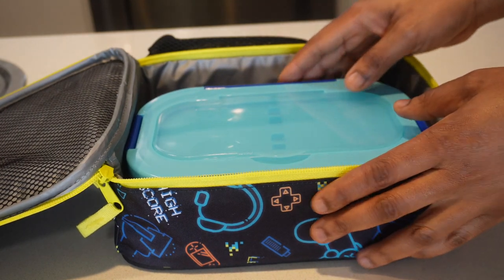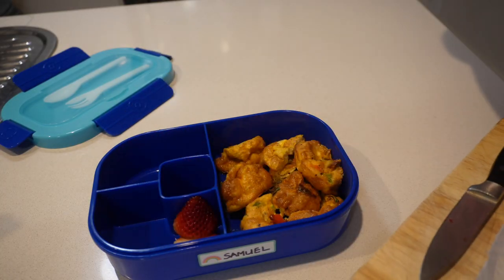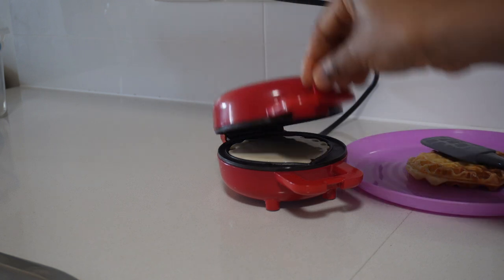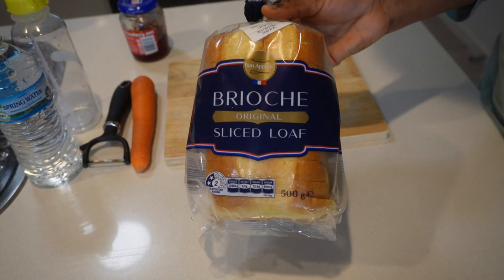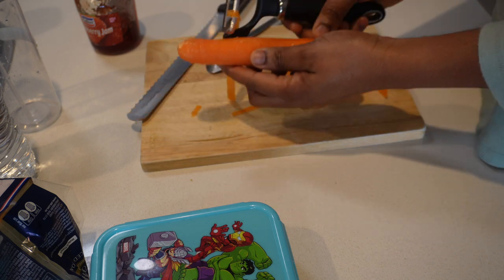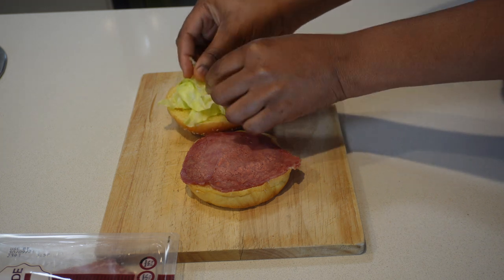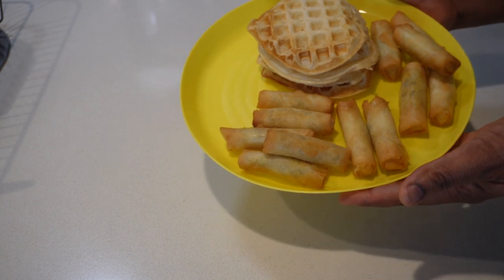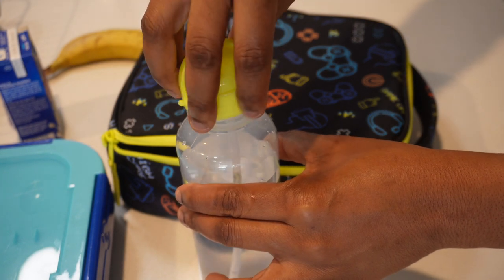5 QUICK AND EASY LUNCH BOX IDEAS FOR SCHOOL | EASY BENTO BOX LUNCH IDEAS FOR SCHOOL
5 QUICK AND EASY LUNCH BOX IDEAS FOR SCHOOL | EASY BENTO BOX LUNCH IDEAS FOR SCHOOL

BENTO LUNCHBOX
Similar one

Looking for quick and easy school lunch ideas that your kids will actually enjoy? In this video, I share 5 easy school lunch ideas for 2024 that are not only nutritious but also fun and appealing to young taste buds! Say goodbye to lunchtime battles and hello to happy, satisfied kids!

Join me as I prepare these 5 simple and easy bento boxes options that are perfect for busy parents. these recipes are designed to make lunchtime exciting and enjoyable.
Whether your child is a picky eater or a food adventurer, these lunch ideas are sure to please.

Love ❤️ Esther